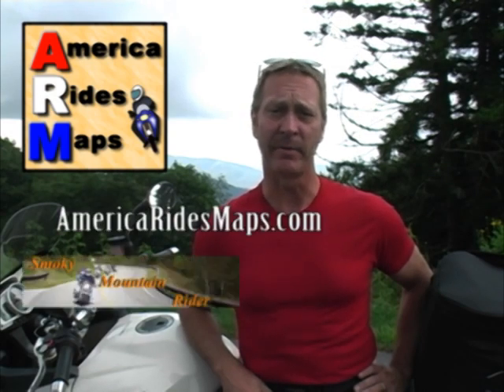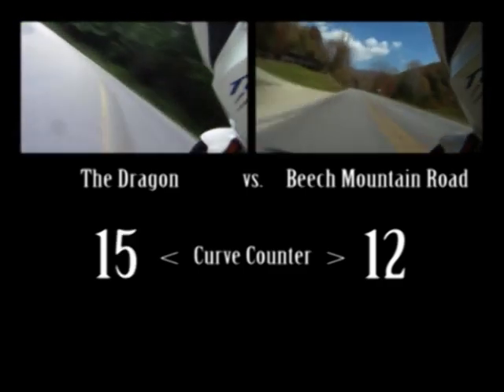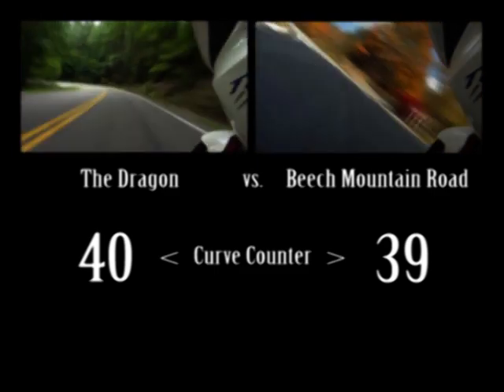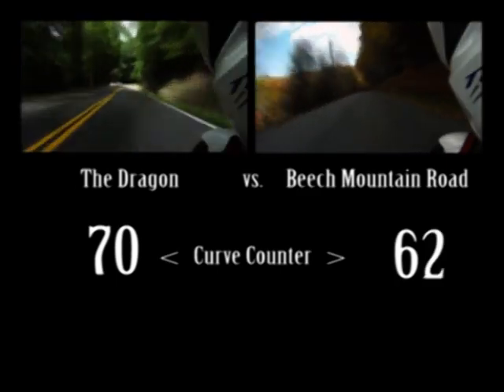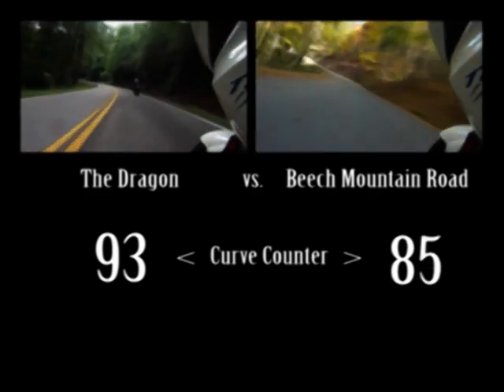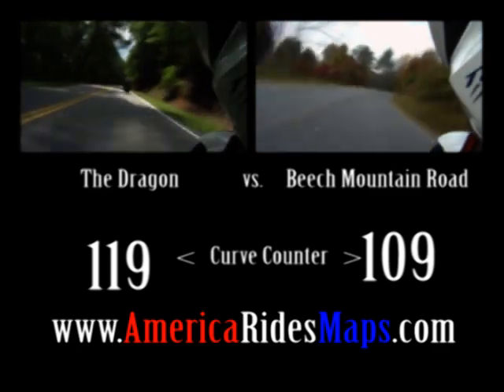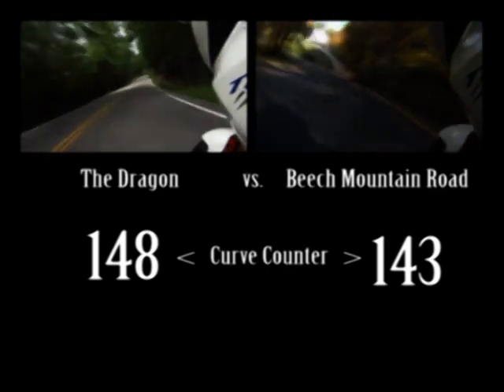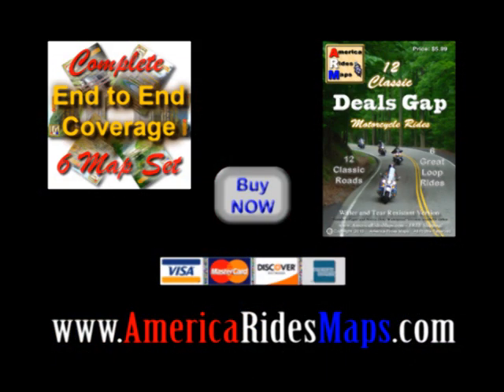The-Dragon-vs-Beech-Mountain-Road.mp4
A curve by curve contest between the famous Dragon at Deals Gap and one of my favorite motorcycle rides. Guess which one wins? I bet you'll be surprised at the end!